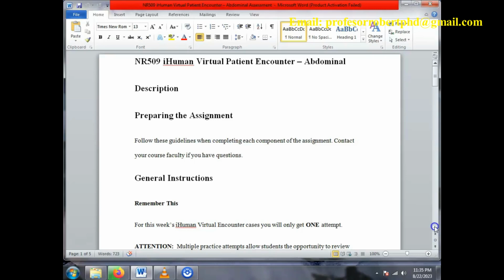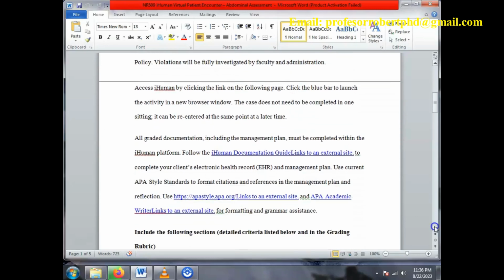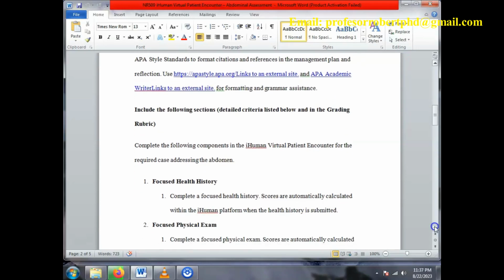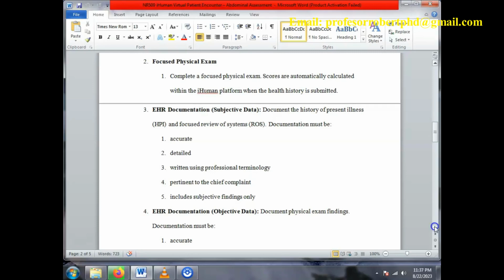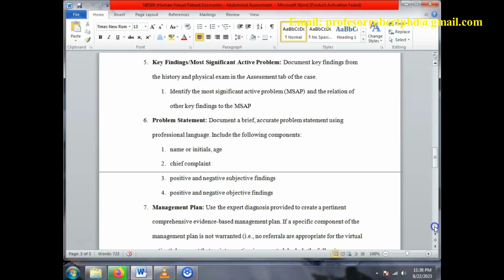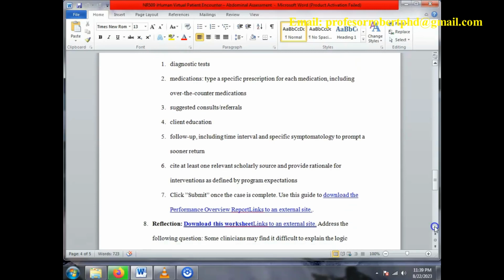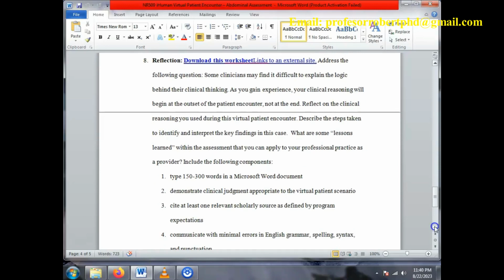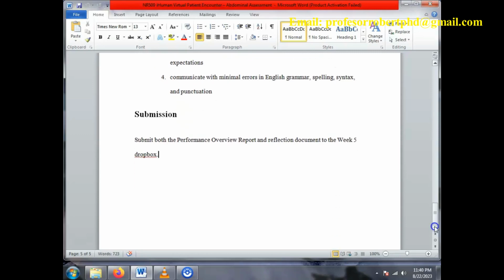NR509 iHuman Virtual Patient Encounter – Abdominal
Description
Preparing the Assignment
Follow these guidelines when completing each component of the assignment. Contact your course faculty if you have questions.
General Instructions
Remember This
For this week’s iHuman Virtual Encounter cases you will only get ONE attempt.
ATTENTION: Multiple practice attempts allow students the opportunity to review feedback from i-Human including documentation. Feedback is to be used to guide improvement on subsequent attempts for the practice case. It is never acceptable for students to submit feedback verbatim (or almost verbatim) and/or documentation in the EHR. Copying – Using the work of others is a violation of CU’s Academic Integrity Policy. Violations will be fully investigated by faculty and administration.
Access iHuman by clicking the link on the following page. Click the blue bar to launch the activity in a new browser window. The case does not need to be completed in one sitting; it can be re-entered at the same point at a later time.
All graded documentation, including the management plan, must be completed within the iHuman platform. Follow the iHuman Documentation GuideLinks to an external site. to complete your client’s electronic health record (EHR) and management plan. Use current APA Style Standards to format citations and references in the management plan and reflection. Use to an external site. and APA Academic WriterLinks to an external site. for formatting and grammar assistance.